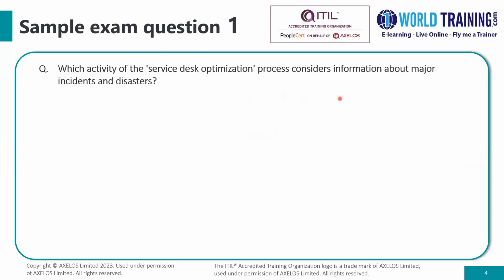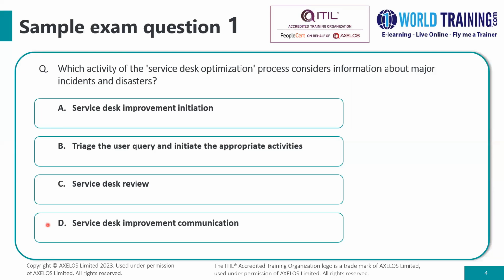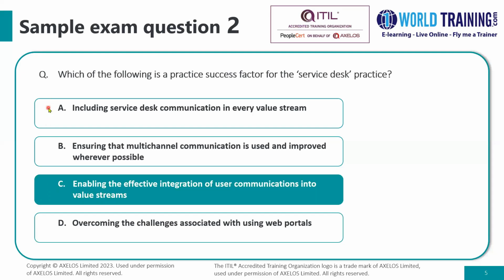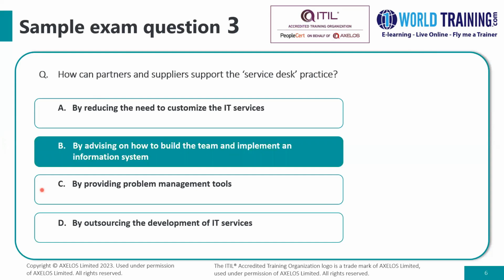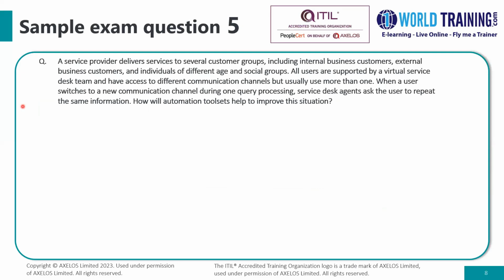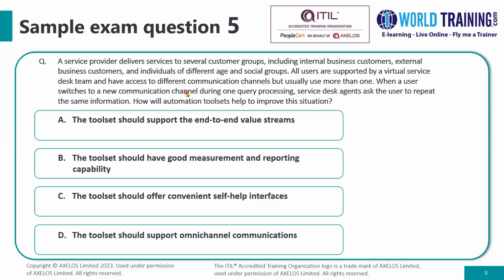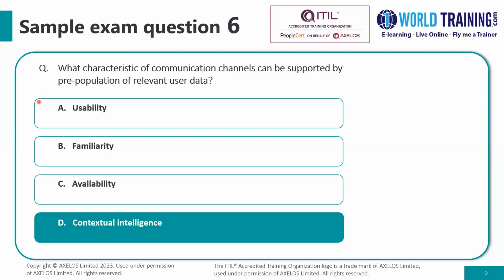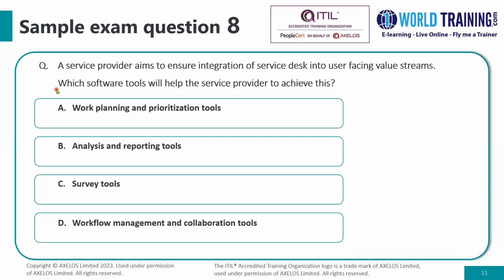Sample Paper | ITIL® 4 Practitioner: Service Desk | AXELOS | PeopleCert | 1WorldTraining.com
To enroll in full version of ITIL® 4 Practitioner: Service Desk Course or Take your PeopleCert Axelos Exam, please

The ITIL 4 Practitioner: Service Desk practice module is for IT professionals who want to prove and validate their skills in this specific practice area. The individuals can demonstrate their understanding and application of the concepts covered in the ITIL 4 Service Desk practice at both strategic and operational levels maximizing value from this practice area.  This includes an understanding of the Service Desk practice as the entry point and point of contact between the service provider and users.

This module helps to significantly influence user experience, customer experience, and the overall success of service relationships. This module helps to significantly influence user experience, customer experience, and the overall success of service relationships.

Service Desk is the point of contact between the service providers and users. Effective development and application of the practice can significantly influence user experience, customer experience, and the overall success of service relationships.

ITIL 4 Practitioner: Service Desk enables professionals to

Define the key concepts, principles, value and challenges of Service Desk
Capture demand for incident resolution and service requests
Establish and maintain communication channels and interfaces between the service provider and users.
Enable effective, efficient, and convenient communications between the service provider and its users
Apply Service Desk metrics to improve performance
Measure, assess and develop the Service Desk practice capability in their organisation by using the ITIL Maturity Model.

Example: Even if the ITIL® 4 Foundation certificate is expired, has a due renewal date (for instance 1st July 2023), the ITIL® 4 Foundation is still considered a valid prerequisite and will be extended to the renewal date of ITIL® 4 Practitioner: Service Desk, after successful acquisition of the latter.

Examination Format:
20 questions
Multiple choice
13 out of 20 marks required to pass (65%)
30 minutes
Closed book.